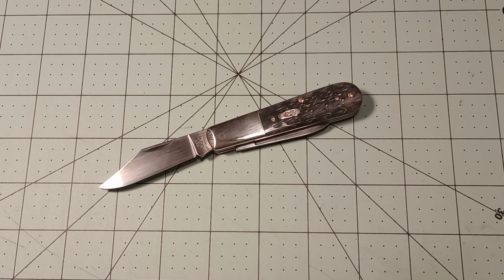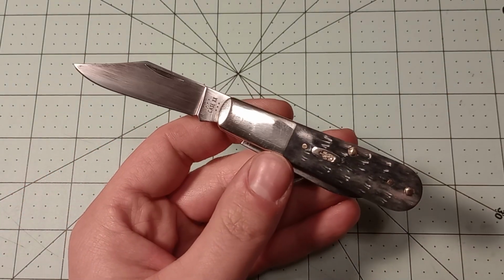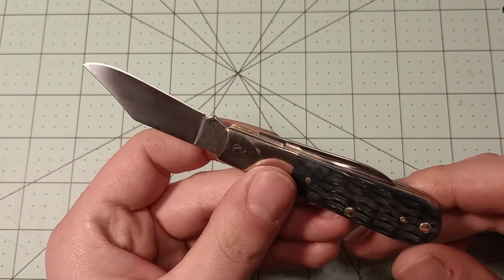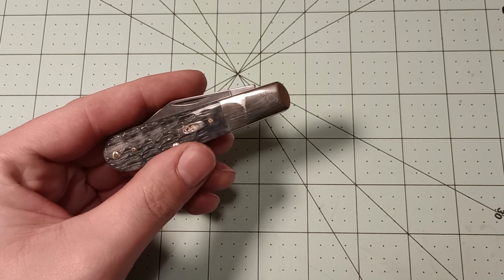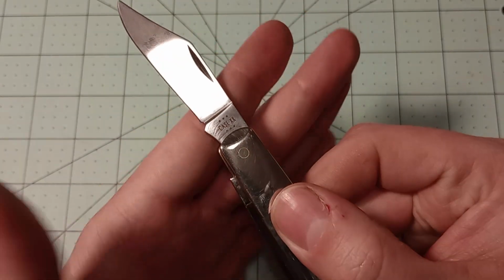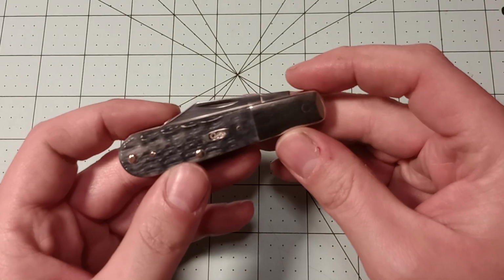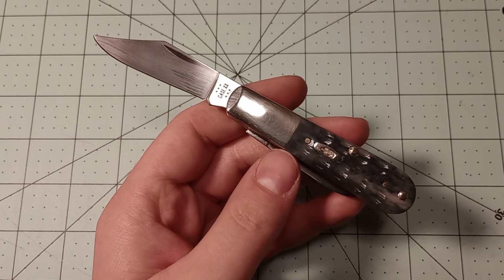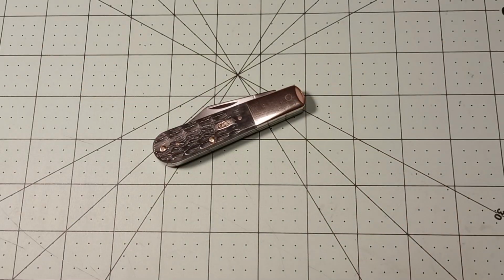Case Barlow Gray Pocket Warn Bone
The Barlow is back in Case's normal production. this is the first one in carbon steel.